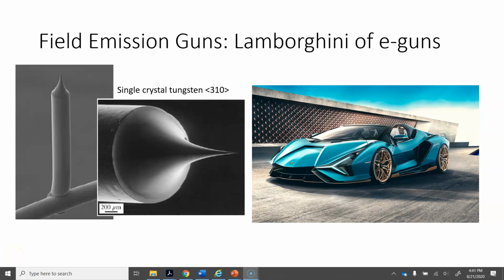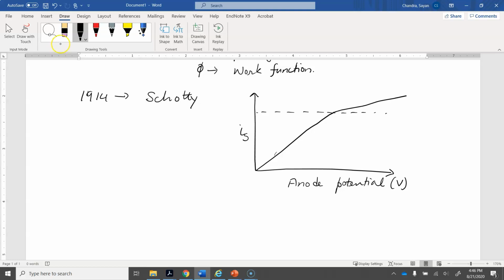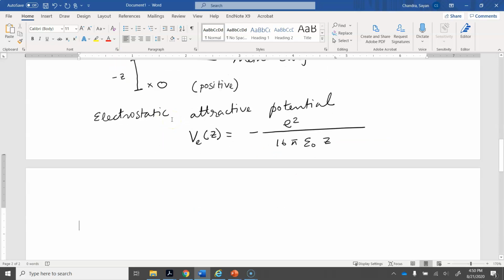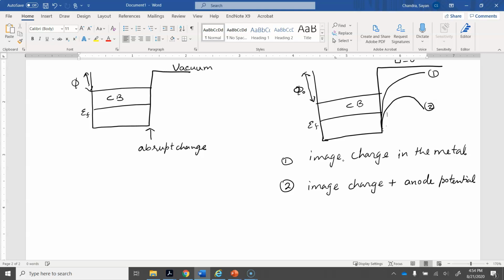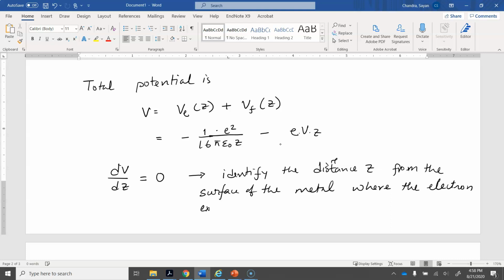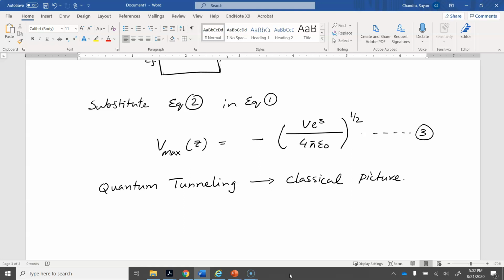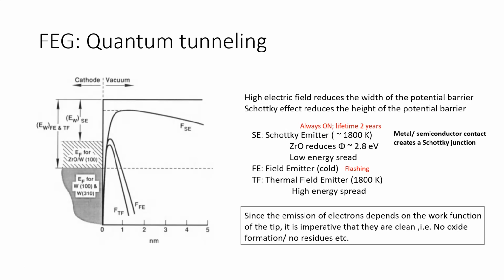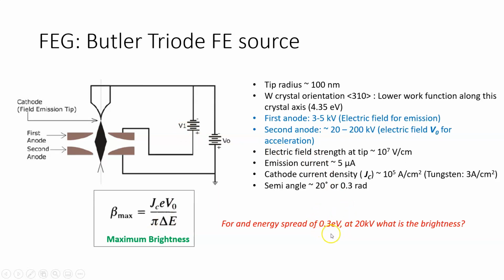Lecture 3 FE emission